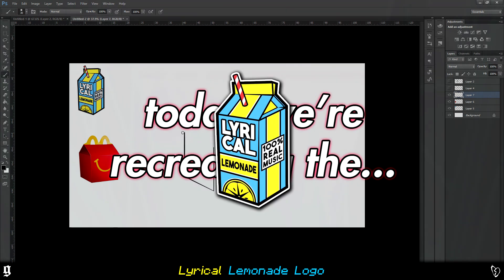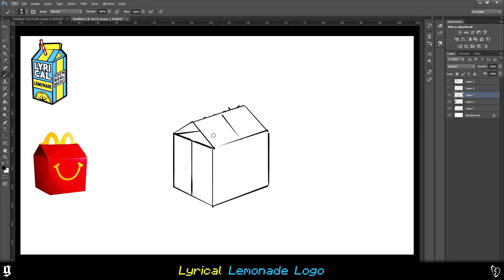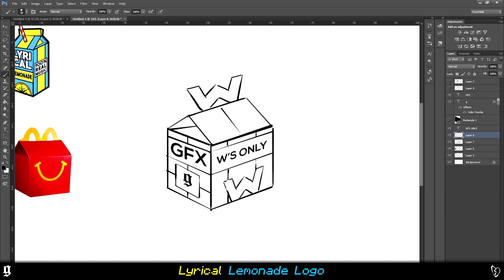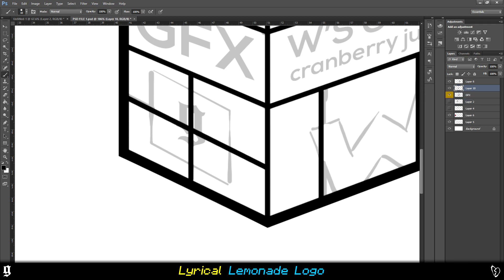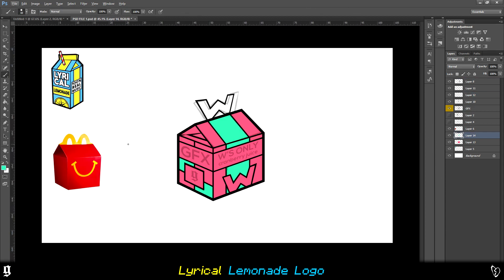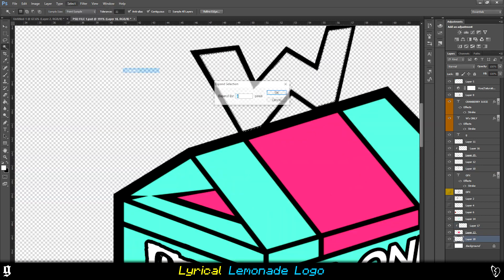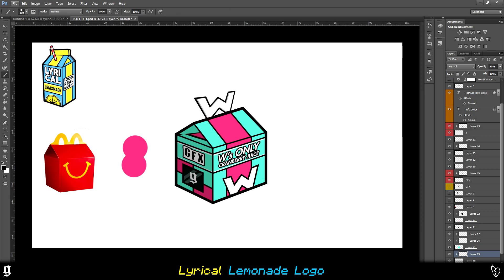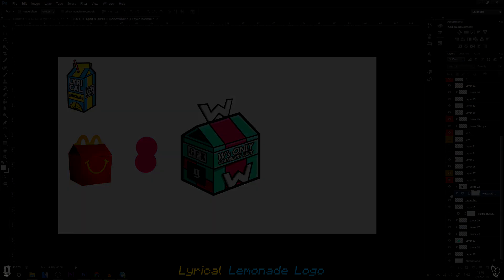How to make a Logo like LYRICAL LEMONADE in Photoshop /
In this episode of the 'How to make a logo like' series I break down and teach you how to make a logo like 'Lyrical Lemonade', using Photoshop.

If you're interested in any personal design work such as a logo, overlay, banner or a complete revamp then please talk to me, we can discuss what you're looking for and match it with a fair price.

Equipment used:
Photoshop CC
Wacom Bamboo (Drawing Tablet)
Camtasia Studio
Audacity
Blue Snowball

If you're still reading comment which colourway, object and your business name, and I might make you a logo in this style!